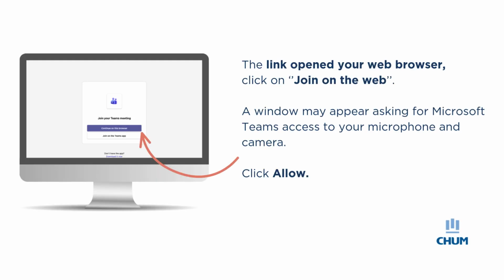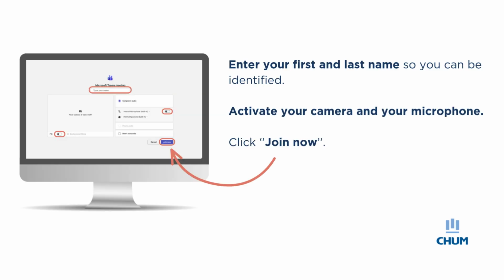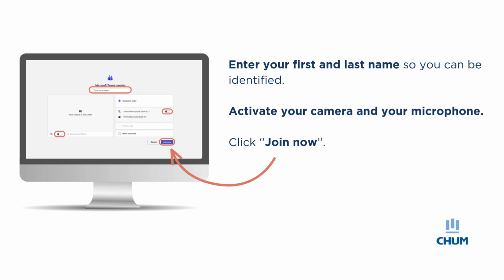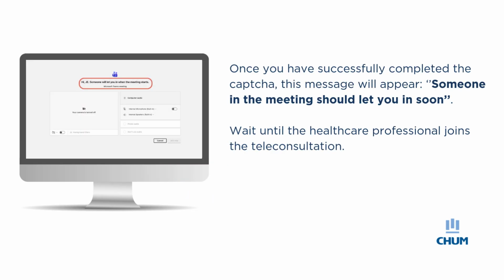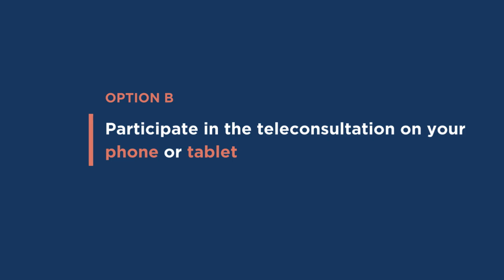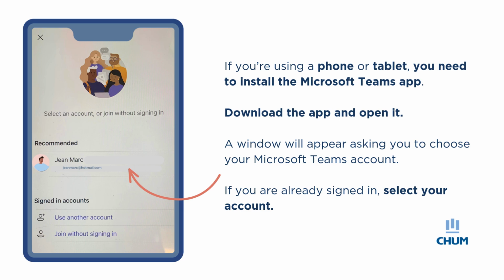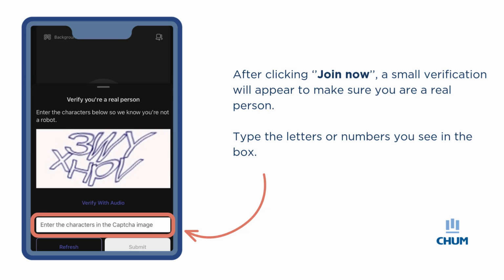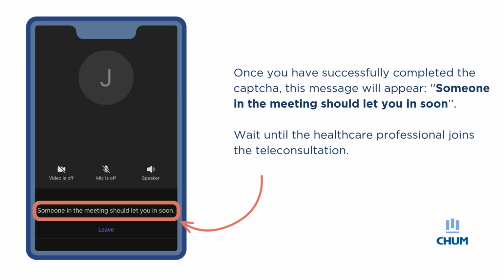Teleconsultation : Join your online medical appointment (step-by-step tutorial)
Do you have a teleconsultation scheduled? This tutorial shows you how to join your online medical appointment from your computer, tablet or phone.

In this video:
0:00 - Introduction
0:54 - Participate in the teleconsultation on your computer
2:05 - Participate in the teleconsultation on your phone or tablet
3:33 - Conclusion and questions